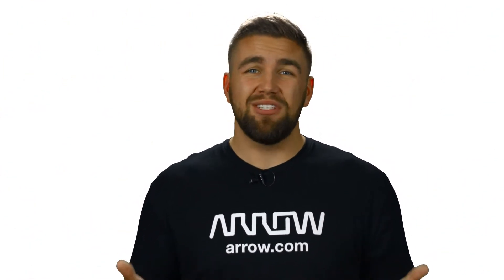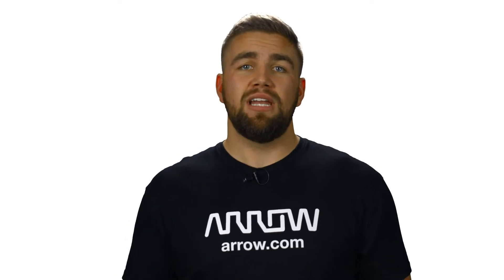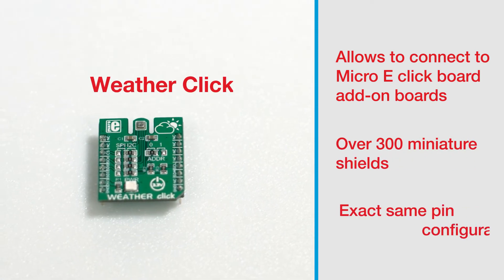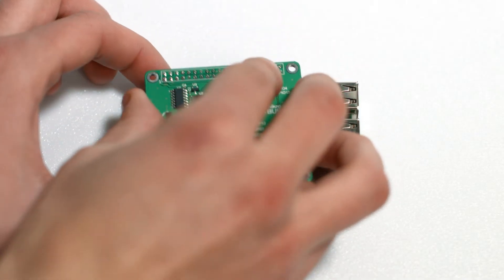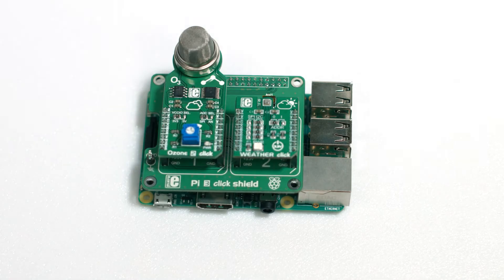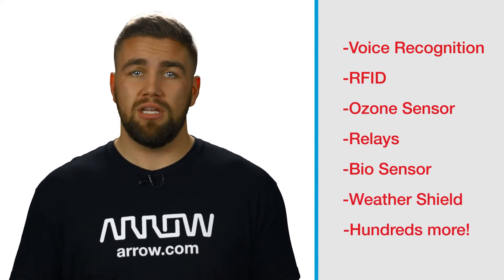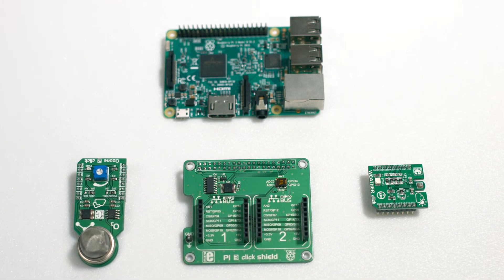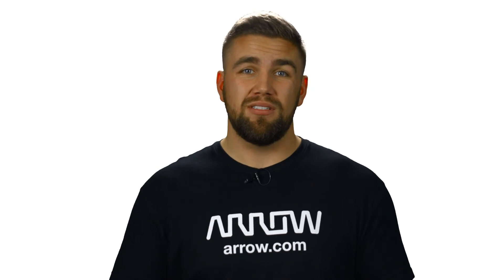MikroElektronika's Raspberry Pi 3 Click Shield | New Product Introduction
This product opens the door to various different RP3 applications that will help you in your prototyping process.
Consisting from voice recognition to RFID to an Ozone sensor, to relays, to biosensors and many more.